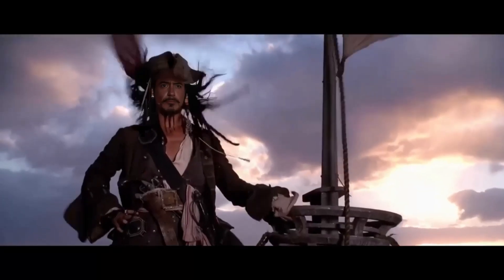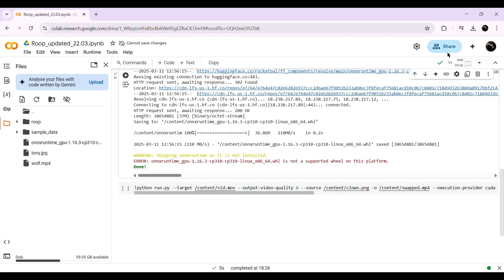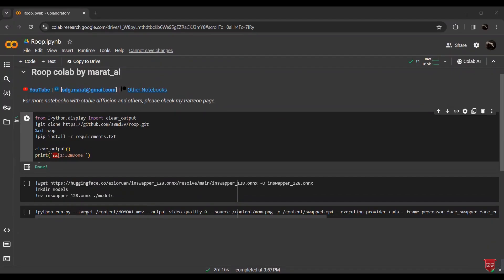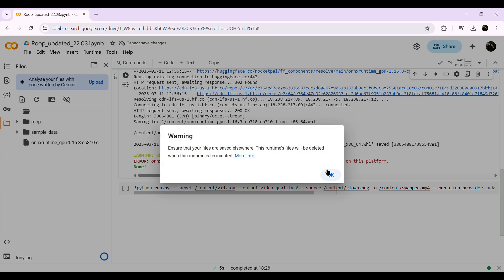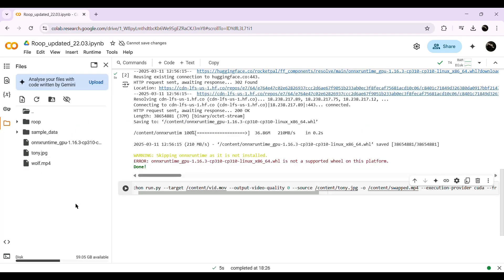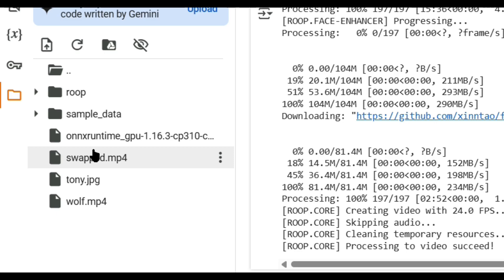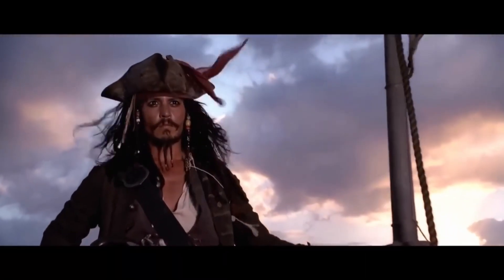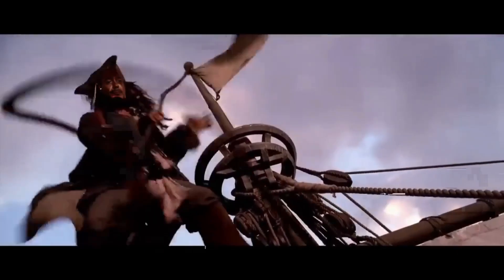How to Face Swap Videos for FREE Using AI | Face Morphing | Deepfake | Unlimited | 2025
🔴 FREE Face Swap for Videos – No Watermark & Unlimited! 🤯

Want to swap faces in any video for free? No expensive software, no apps—just AI magic! In this tutorial, I’ll show you how to use Roop Colab by Marat_AI to create highly accurate face swaps without watermarks.

📌 Steps Covered:

✅ Connect GPU and run the required codes
✅ Upload your video & target image
✅ Replace file paths & process the video
✅ Download your swapped video—100% free!

💡 No limits, no watermarks, just amazing AI face swaps! 🎬🔥